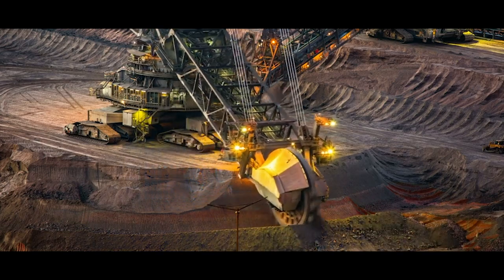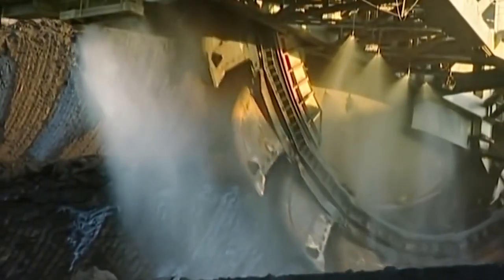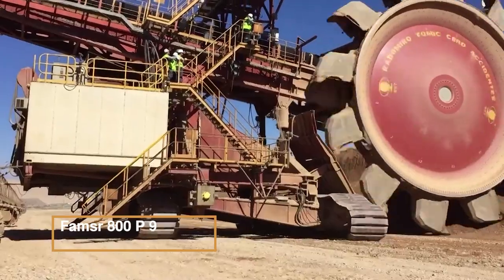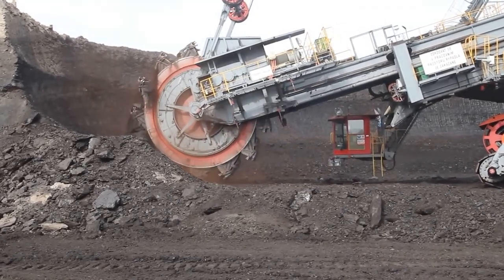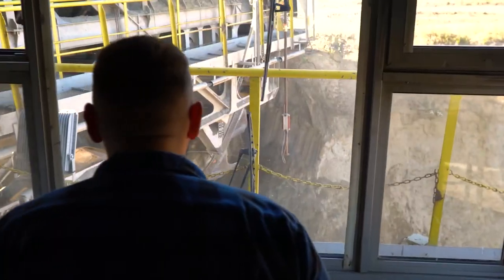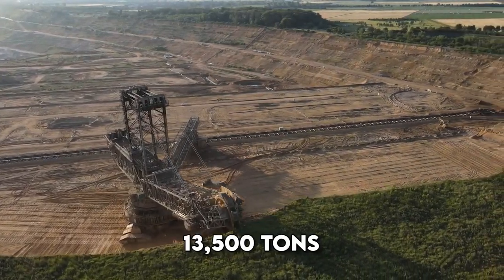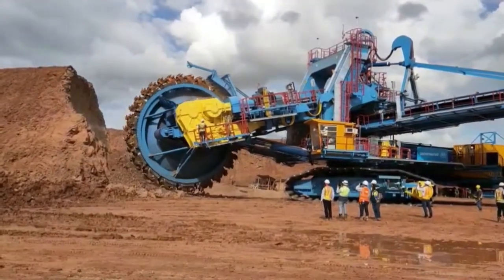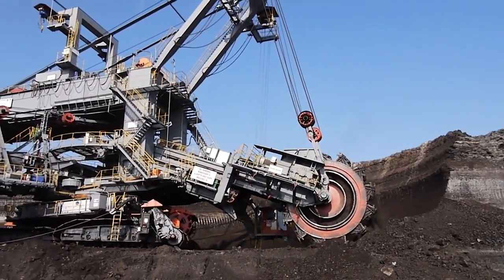8 Largest Bucket Wheel Excavators in the World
Welcome back, fellow engineering enthusiasts! Today, we're embarking on an epic journey into the realm of colossal machinery. Get ready to witness the marvels of engineering as we unveil the 8 Largest Bucket Wheel Excavators in the World.  These astronomical giants of the mining industry have reshaped landscapes and unearthed breathtaking treasures. So, grab your hard hats and buckle up as we take you on a bewildering adventure through these titans of excavation. Let's get started.

Bagger 293

Also known as the TAKRAF R B 293, holds the title of the largest bucket wheel excavator in the world. This colossal machine was built by the German company TAKRAF and stands an impressive 220 meters long and 96 meters tall. Weighing over 14,000 metric tons, it requires 5 operators and is powered by a 16.56 M W external source. It is equipped with an enormous rotating bucket wheel at its front, which boasts a diameter of 71 feet and is armed with 18 buckets. Bagger 293 has primarily been utilized in lignite mining operations in Germany. This prodigious excavator can dig and remove vast amounts of overburden and coal with spectacular efficiency, making it an indispensable tool in large scale projects. To facilitate its movement, Bagger 293 is mounted on a series of massive crawler tracks, enabling it to reposition itself as the mining site evolves.

Bucket Wheel Excavator K K-1600

It is specifically designed for challenging mining conditions with a high digging resistance of up to 200 kilonewton meters. It operates in conjunction with long distance belt conveyors measuring 1,800 or 2,000 millimeters in width-.   This machine requires a minimum crew consisting of an excavator operator and a connecting bridge operator. It includes a bucket volume of 1,600 cubic decimeters, a conveyor belt width of 2,000 millimeters, and a majestic machine output of 5,500 cubic meters per hour. It is equipped with an installed power of 4,760 kilowatts, providing substantial operational capability. With a total weight of 4,977 tones and a wheel axis reach of 51.5 meters from the turning axis, the K K-1600 is a substantial piece of machinery.